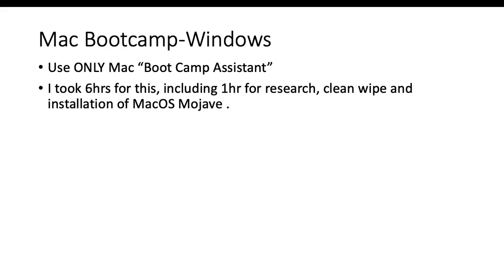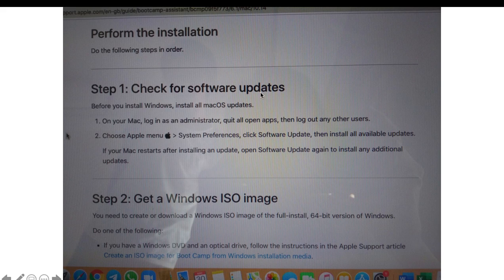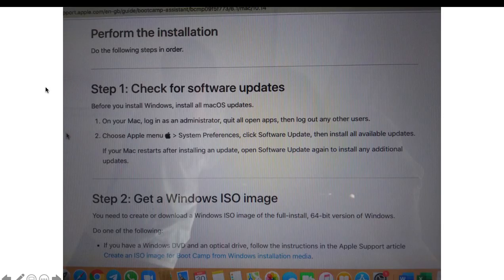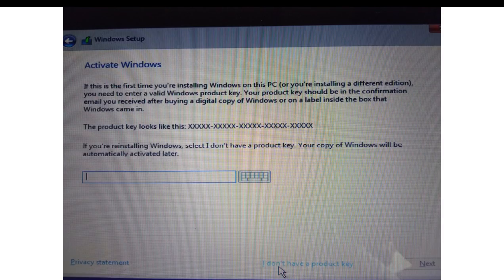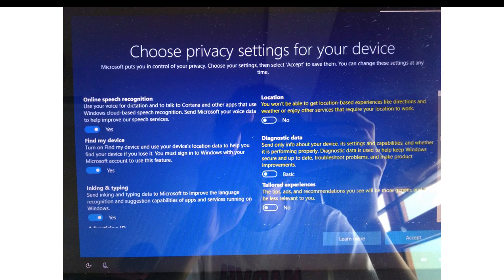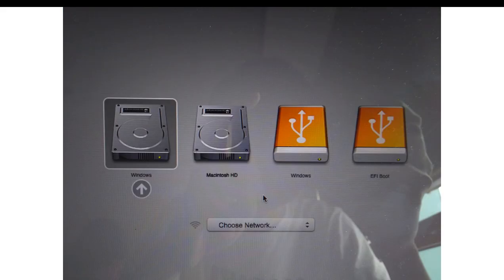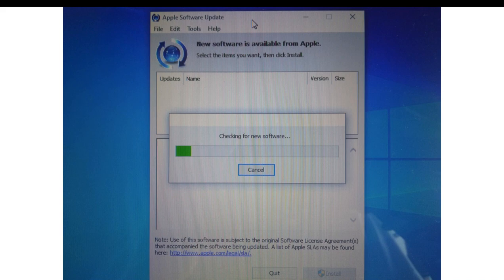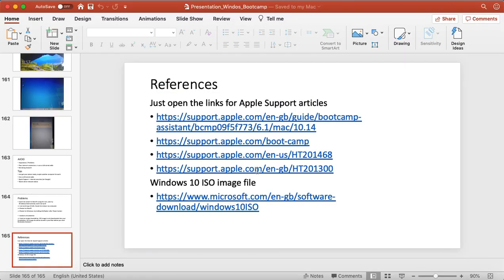2020 Install Windows 10 [Free] on Mac Bootcamp Step-by-Step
So far running smoothly on a Macbook Pro Mid-2012 for 5 months since May. Hope y'all find it useful.

Post in the comments for this video - what's missing, can be improved and etc.
Post in the comments what videos you guys are interested in, if I have time, I'll learn about it and maybe make a video so we can have fun!